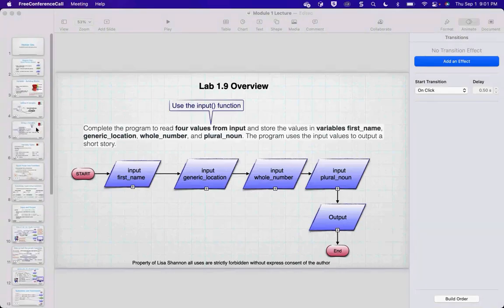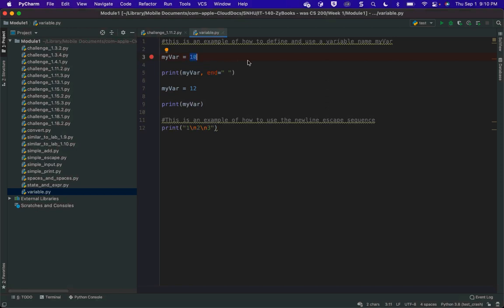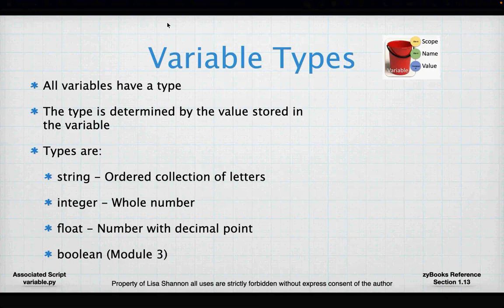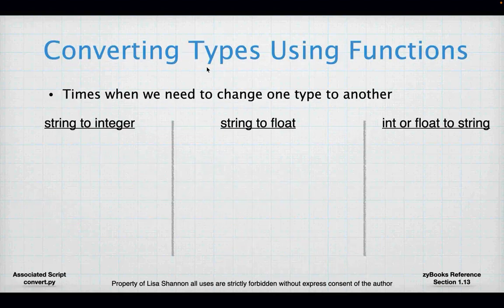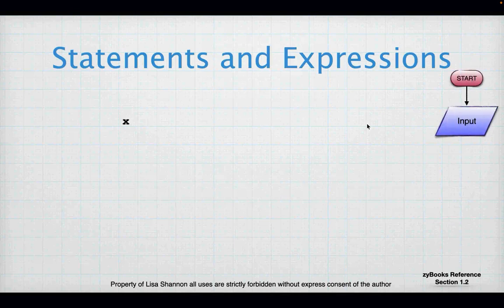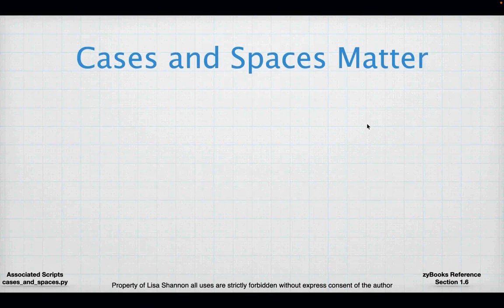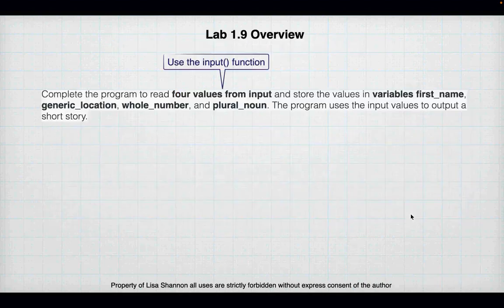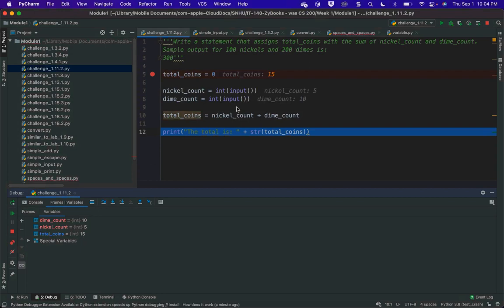SNHU IT 140 Module One 22EW1